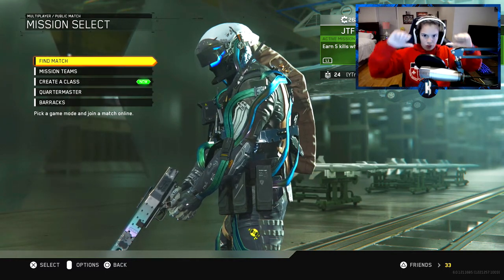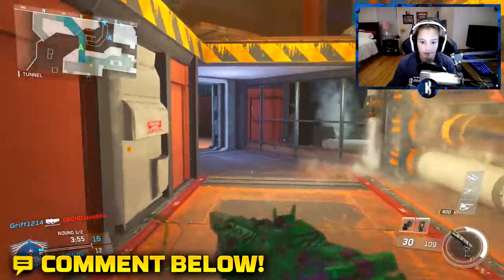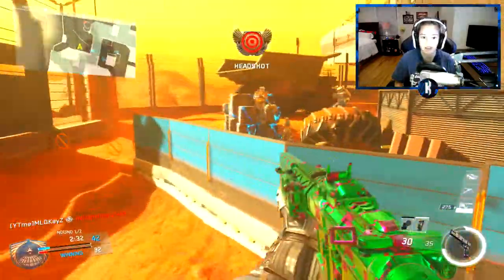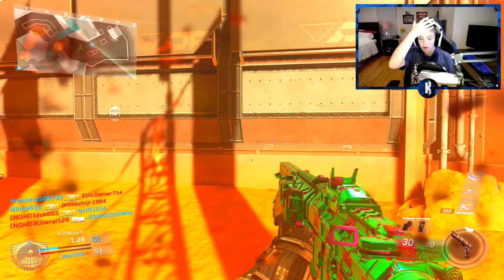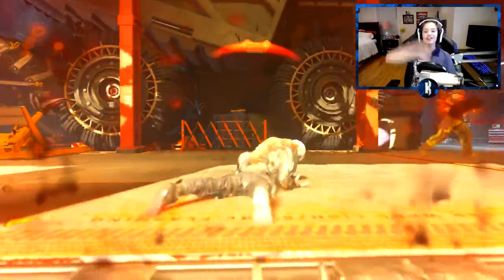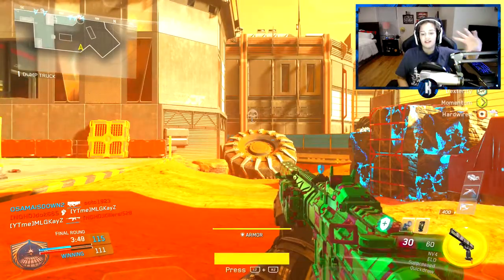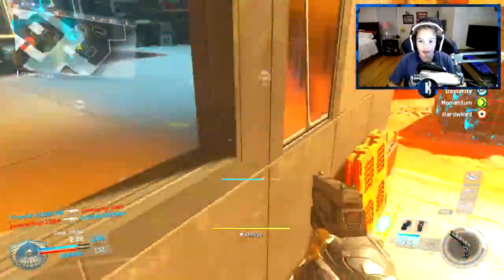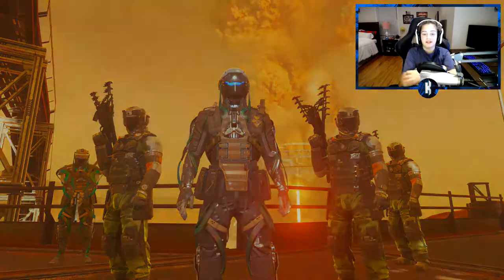WORST GAMEMODE IN INFINITE WARFARE?! LIVE FRONTLINE GAMEPLAY! (INFINITE WARFARE)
In today's video I talk about THE WORST GAMEMODE IN INFINITE WARFARE! If you havent played Frontline yet you should! Its kinda um... weird!

MY THOUGHTS AND OPINIONS ON INFINITE WARFARE! WHAT I THINK ABOUT THE NEXT CALL OF DUTY!

FHR-40 BEST Class Setup - Infinite Warfare BEST SMG!? - IW Class Setup (IW Multiplayer)

PSN: MLGKayZ

I hope you enjoyed this video about Infinite Warfare!

-KayZ